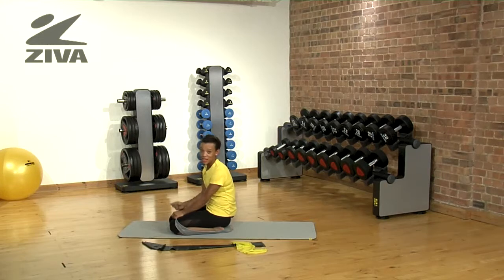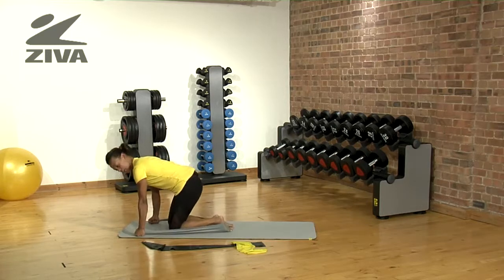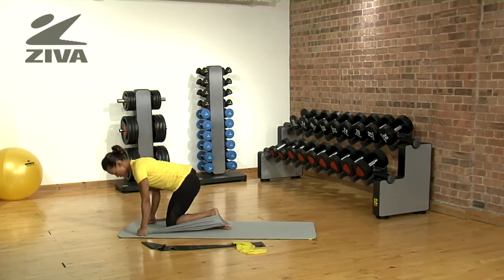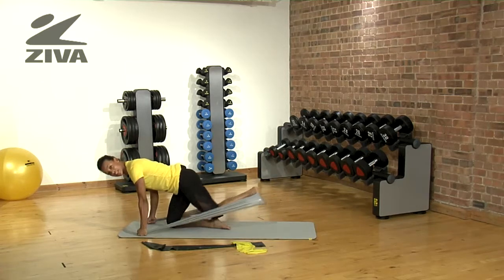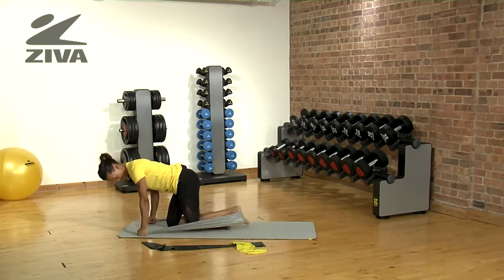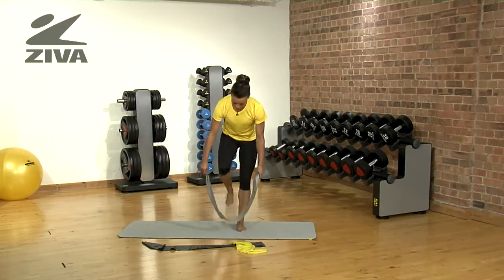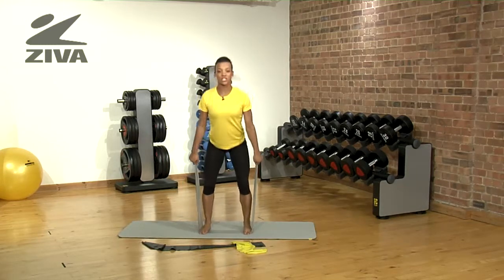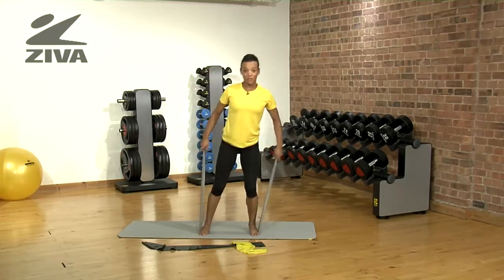ZIVA Pilates Band - Mini Workout (gray)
Haylene shows us another mini workout with the gray ZIVA Pilates Band